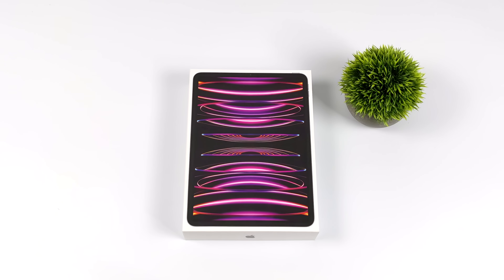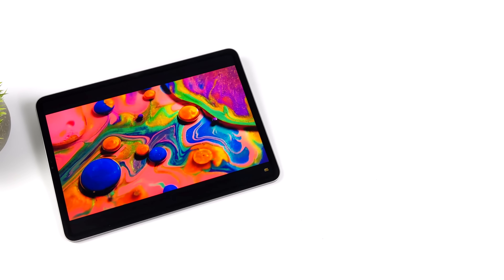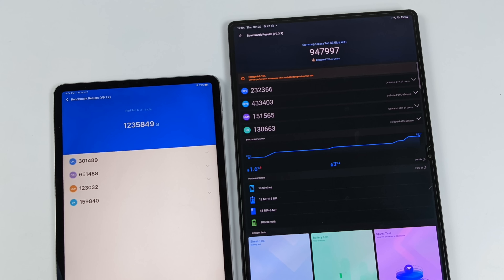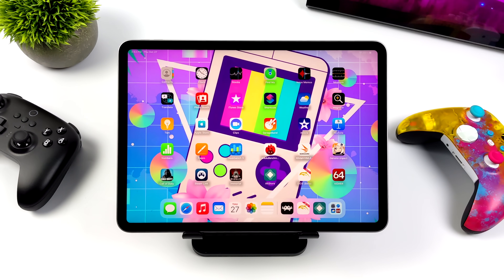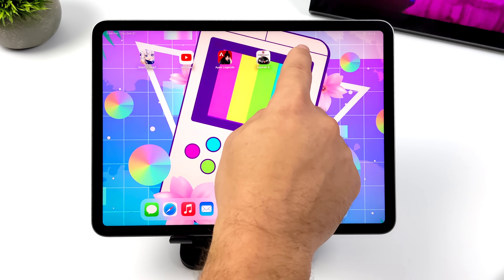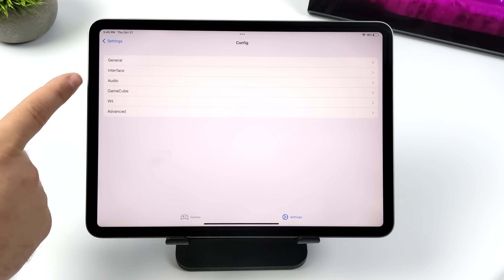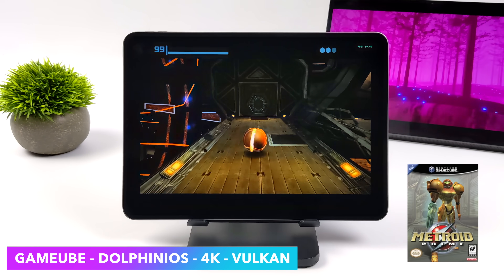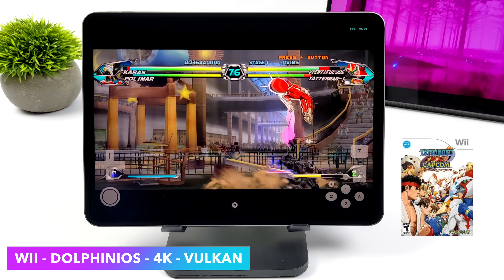Emulation On The iPad Pro 2022 M2 Is The Best We've Ever Seen On Any Tablet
4K Emulation On The new 2022 Apple iPad Pro! This New iPad with the M2 CPU runs GameCube Wii and PSP emulators better than any other Mobile Device on the market right now, We were blown away by how these emulators run on the iPad Pro with an M2 chip.  in this video we test out some Gamecube and Wii games at 4K using a port of the dolphin emulator known as DolphinIOS, we also take a look at PSP games on the M2 iPad Pro at 10X resolution and we even test Sega Saturn using Retroarch IOS and this even runs the MAME version of Killer instinct 2. Spoiler alert it runs it all. this can all be done by jailbreaking your iPhone or iPad by using the Altstore to install these emulators on IOS devices.

2022 Apple 11-inch iPad Pro
2022 Apple 12.9-inch iPad Pro
2022 iPad Pro Case

00:00 Introduction
00:15 2022 iPad Pro M2 Unboxing
00:54 Overview iPad Pro M2 2022
01:48 Specs iPad Pro M2 2022
02:51 2022 iPad Pro Vs Samsung Galaxy Tab S8 Ultra
03:21 benchmarks iPad Pro M2 2022 VS Galaxy Tab S8 Ultra
04:29 Emulators on the iPad Pro
05:43 Sega Saturn Test iPad Pro M2 2022
06:58 Killer Intict 2 MAME iPad Pro
07:35 PSP Emualtion M2 iPad Pro 4th Gen
09:15 4K GameCube Emulation iPad Pro M2 2022 DolphinIOS
12:09 4K Wii Emulation iPad Pro M2 2022 DolphinIOS
13:16 First Impressions

ETAPRIME
12520 Capital Blvd Ste 401 Number 108